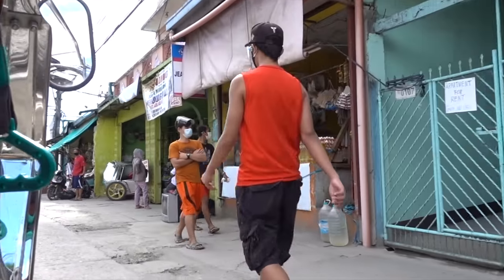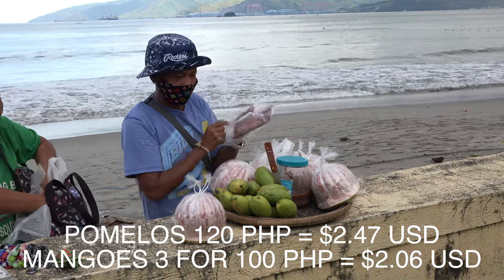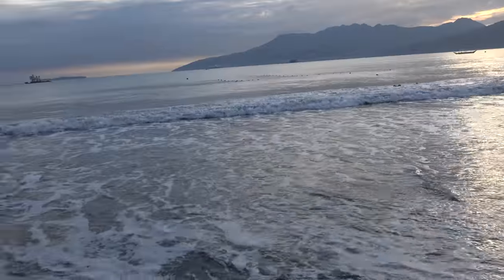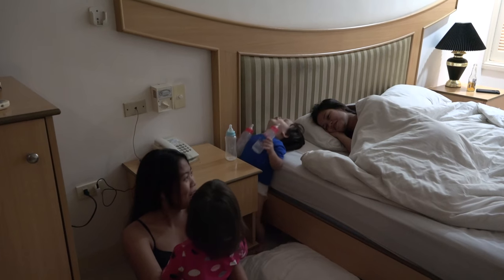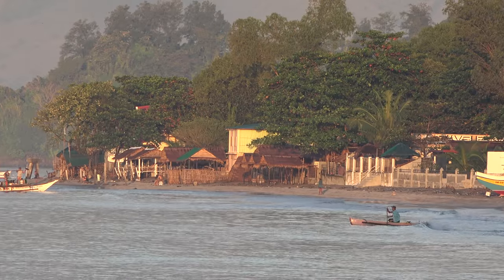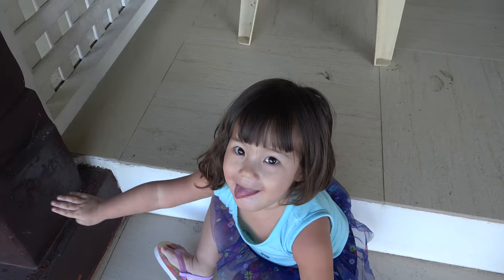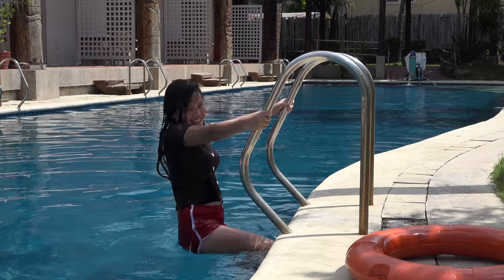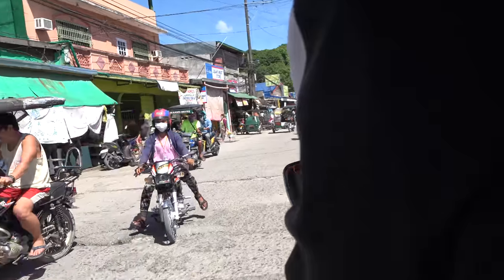48 Hours on Baloy Beach with the Ladies and My Babies - Wild Orchid Beach Resort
Join us for two days of chillin' at the Wild Orchid on BaloyBeach. The weather was beautiful and we had a great time.

*This video is over 2 HOURS LONG.

Here's the agoda link if you want to get the best rate at Wild Orchid Beach Resort